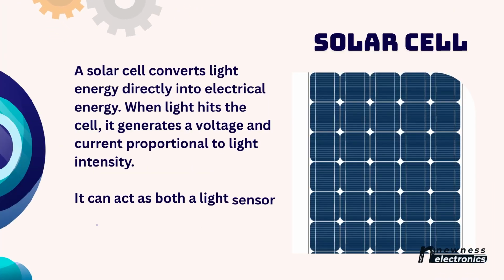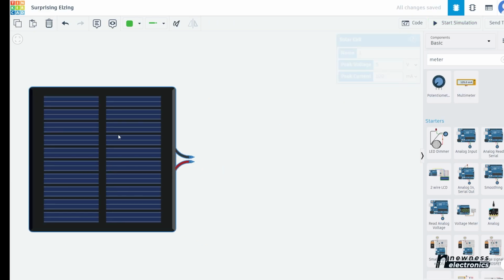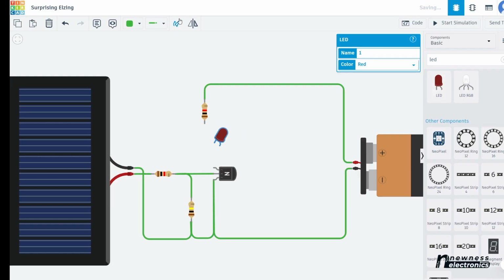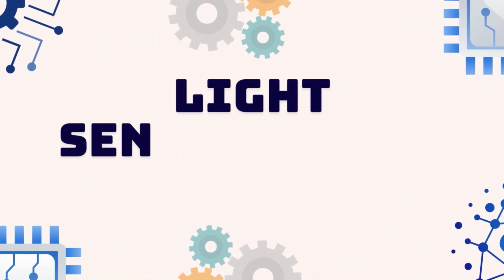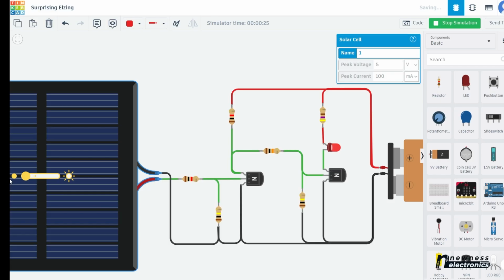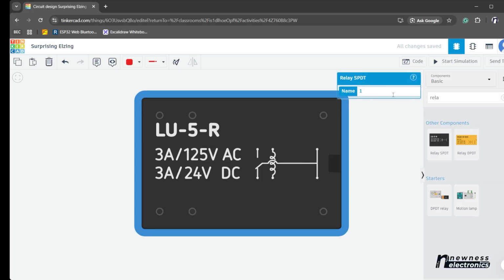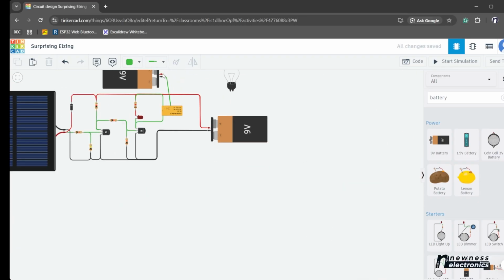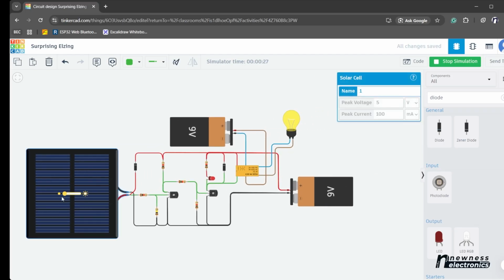Light Sensors and How to use them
Various light sensors, including solar cells, photoresistors, photodiodes, and phototransistors, are discussed. Each sensor's functionality is explained, focusing on its sensitivity to light changes. A practical application is demonstrated by creating a simple security light circuit that activates in darkness using a solar panel and a transistor.

You may be interested in these questions:
What are the types of light sensors?
How does a solar cell function as a light sensor?
What is the role of a transistor in the circuit?